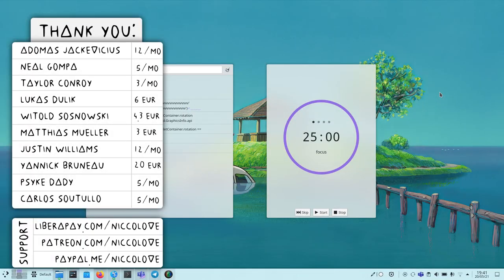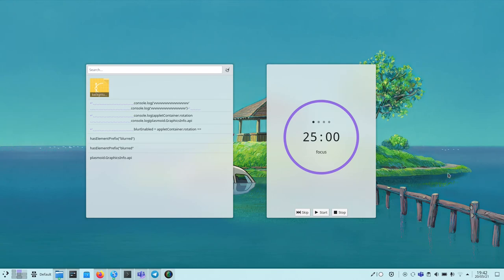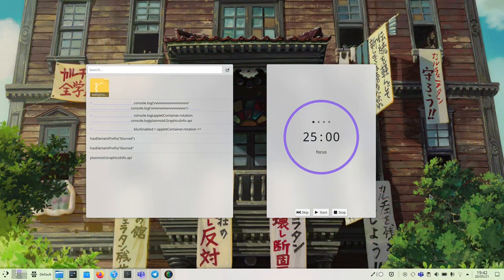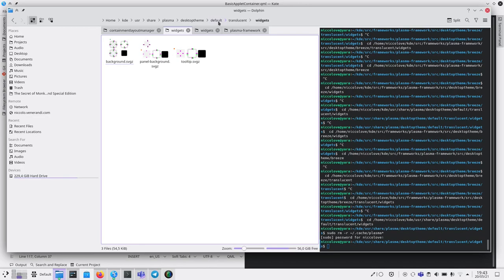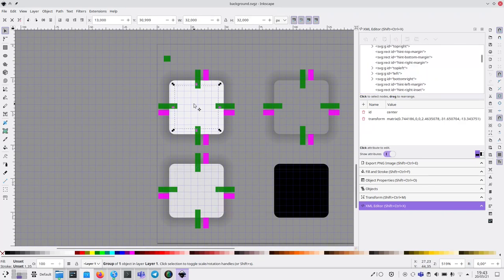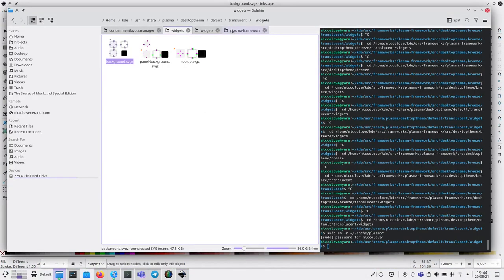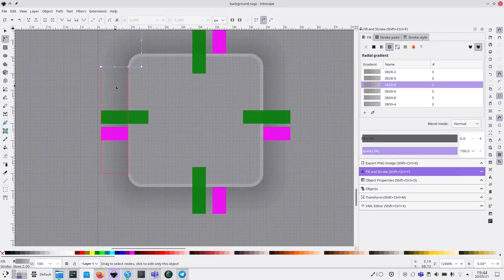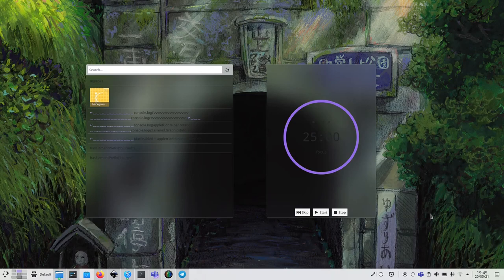Plasma gets Prettier and more Blurred by the day!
Blur, blur, blur!!!